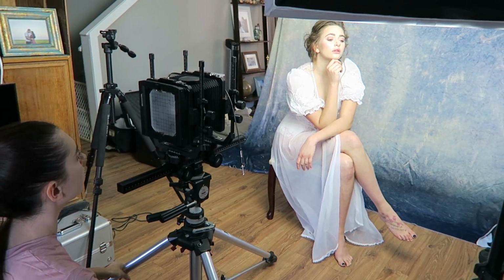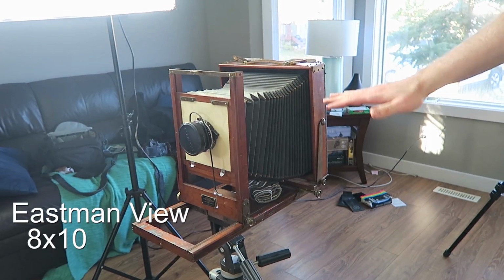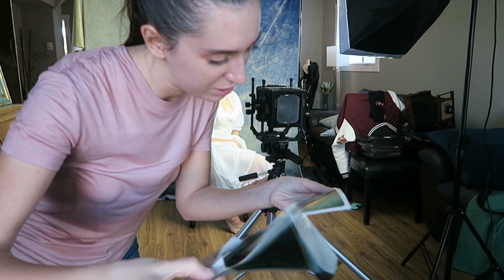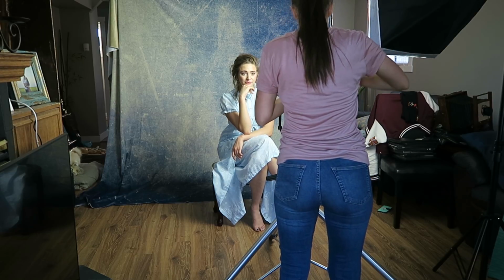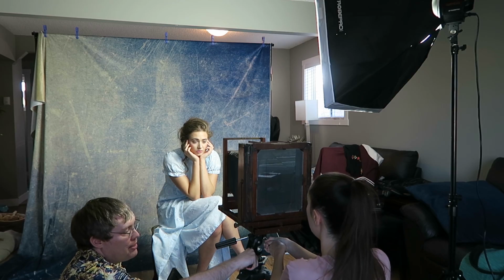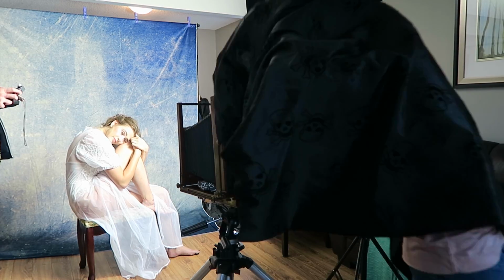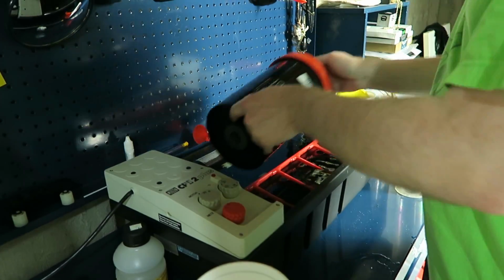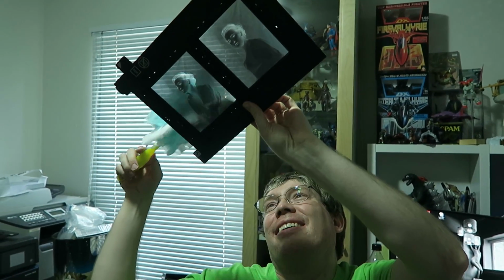Shooting Large Format Film for the First Time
Huge thank you to Andrew Bolton
for letting me use his Large Format cameras and helping me along the way!

Picture at 0:28 is from an awesome article by Hans Rosemond

My Info

The 4x5 camera is a Combo SCII RS monorail camera, we used Caltar-S II 150mm f5.6 lens with it, and HP5+ 4x5 black and white film
expired Polaroid film we used is the 405 Polaroid 4x5

The 8x10 is an Eastman View, we used a Fujinon W 250mm f6.7 lens to shoot HP5+ 8x10 film
and a Cooke Lens 13.3" f6.5  made by Taylor Taylor & Hobson when we shot paper
Photo paper was Ilford multigrade and the Positive paper was also from Ilford

all images have minimum to no editing, just some dust removed, contrast and exposure corrected

Video filmed with Canon g7x, edited with Premiere Pro CC